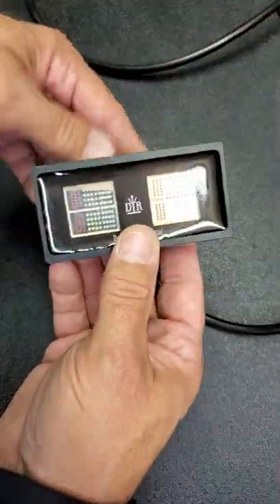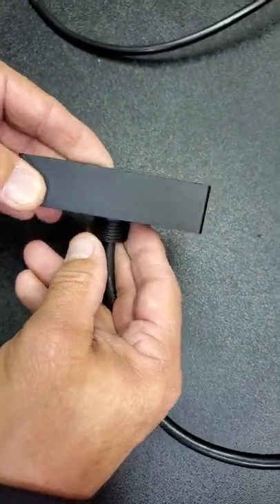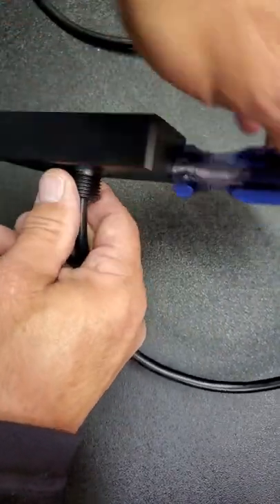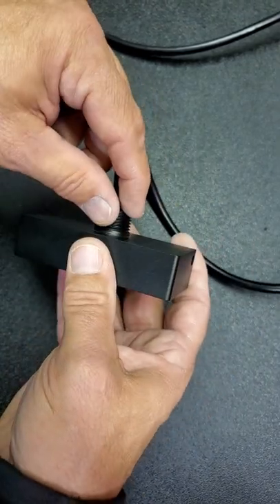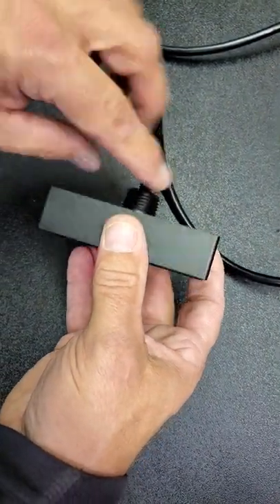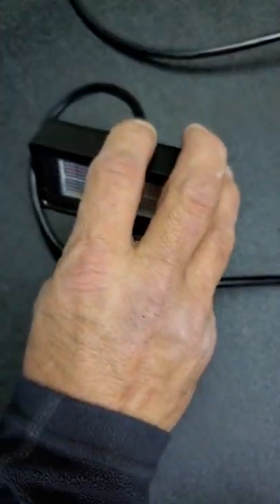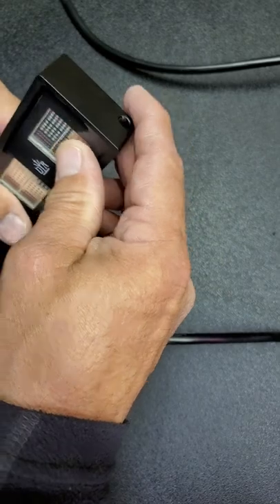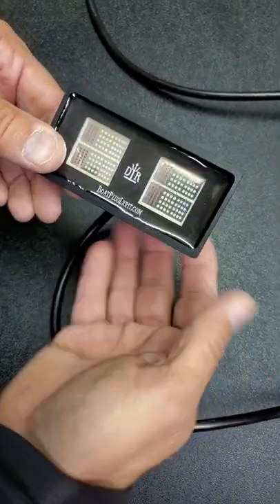Medusa Drain Plug Light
BoatPlugLight.com boat led drain plug lights, transom led boat lights, Diablo Royale boat lights.